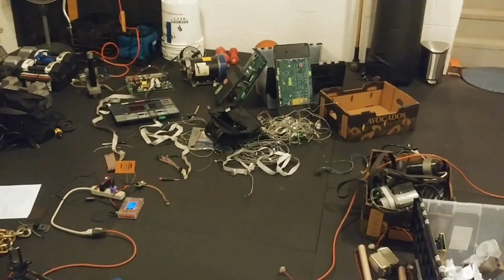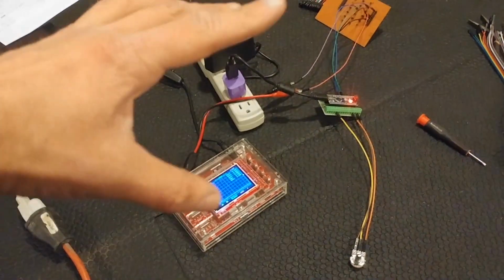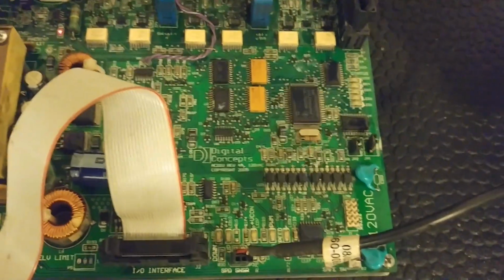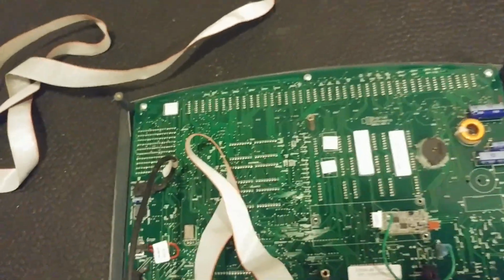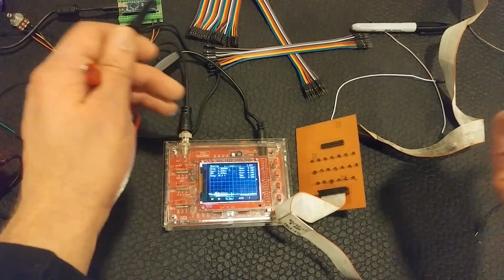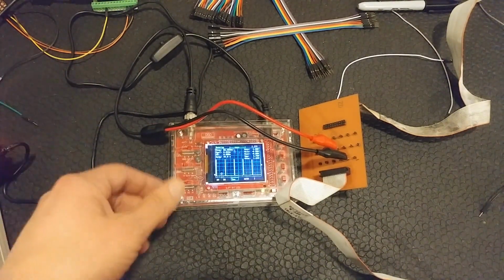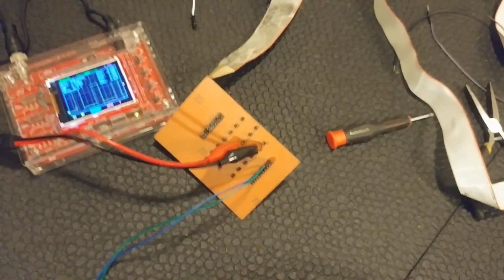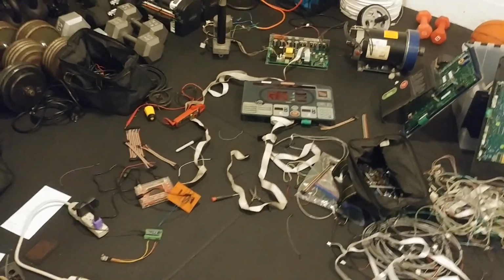Hacking a 3-phase treadmill, with a DSO138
Upshot: I salvage a few custom-build VFD's off of commercial grade treadmills, and figure out how to repurpose them for the shop.

These VFD boards are Digital Concepts ACD1U's, which were paired with DGE1U's upper displays, sometime circa 2004 on a number of different Star Trac brand treadmills. Using a DSO138 oscillocsope, I was able to cobble together a proof of concept for replacing that display with a simple Arduino - something much better suited for a shop environment.

(Check the raw readme file for the pinouts; formatting got flubbed in the GitHub preview.)